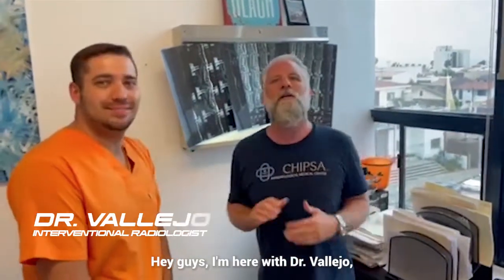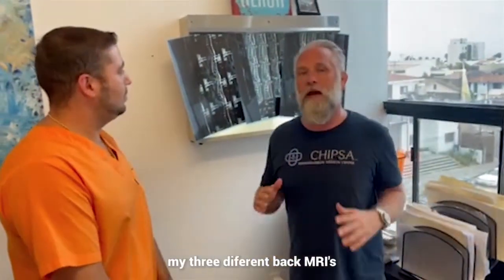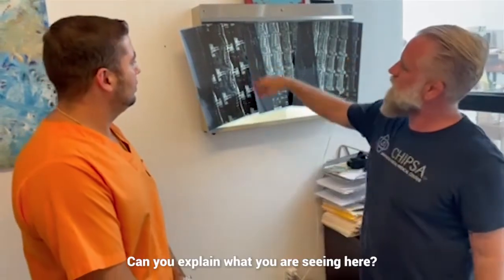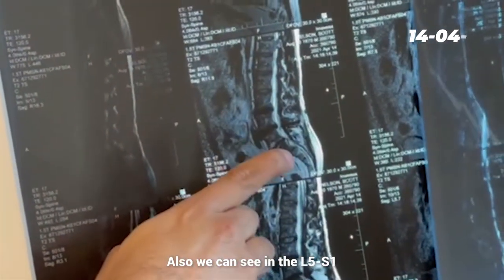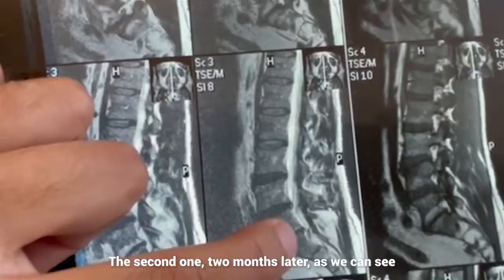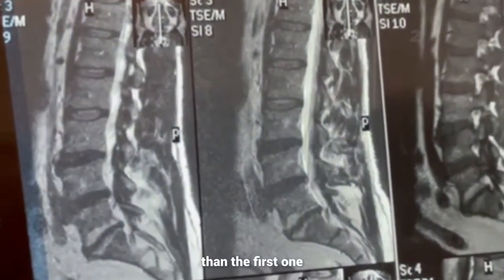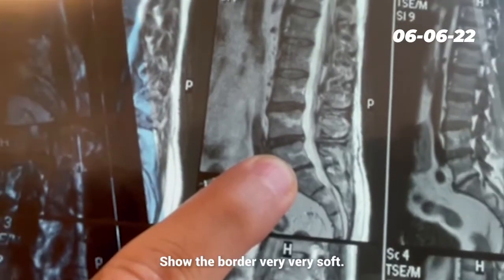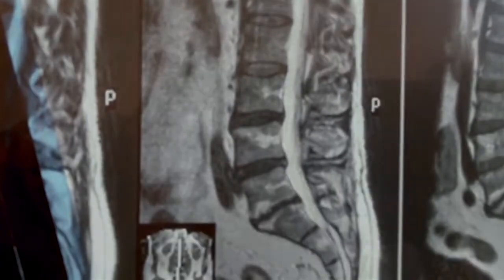Transformation through Stem Cell injections ends back pain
Scott Nelson reviews 3 MRI's after Stem Cell treatment at the Cellular Performance Institute at CHIPSA with Interventional Radiologist Dr. Vallejo.   In order to offer cutting edge technology not available in the US,  CHIPSA is located 20 minutes south of San Diego in Playa De Tijuana, Mexico.